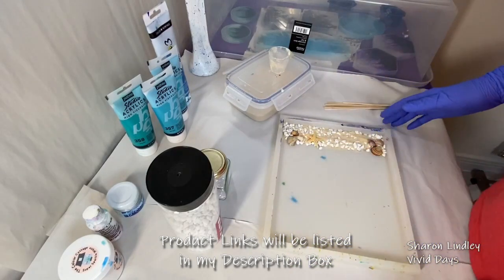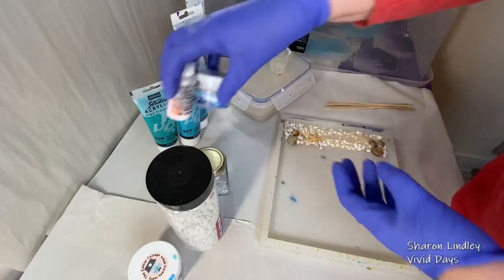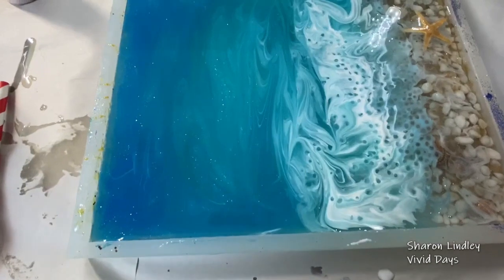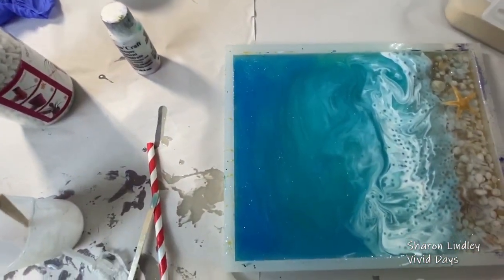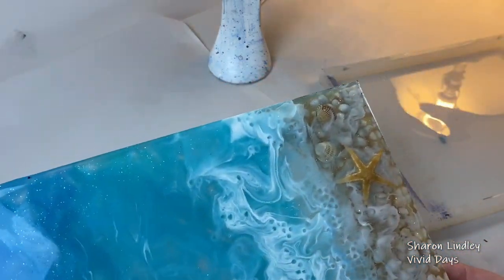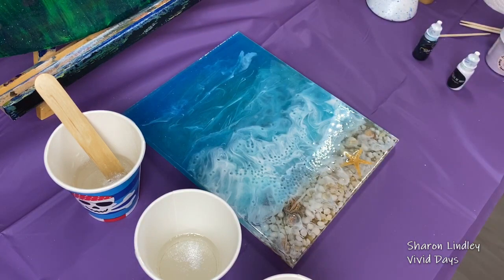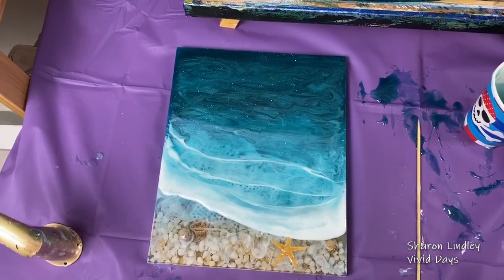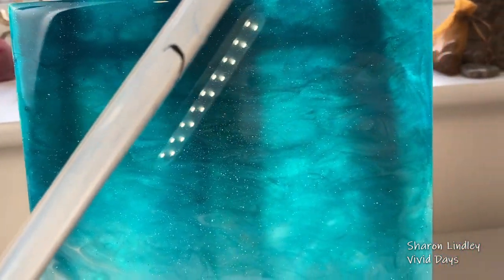158 - Resin Art - Tranquillity Lapping Waves Free Form Ocean & Beach - Pebbles, Shells & Starfish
Large Silicone Mould, Colour Me Happy Pigments and Pebbles help create this stunning free standing Ocean / Beach scene.  This is very tranquil for my oceans but I do love it.  Adding it to an easel on your window add a different dimension.  Stunning Sparkles

Hope you enjoy watching my creative process,  let me know what you think?  Did you find value is watching this?

Moulds JT64FDZK
Pigments & Resin TQ79DC8H

- Limited time
LETS RESIN moulds links are:

Colour Me Happy Fluid Pigment by Monica Osborne International Resin Artist

Daler and Rowney Coeruleim blue
Pebeo Green blue
Pebeo blue
Pebeo Turquoise
Casting craft opaque pigment concentrated

Resin Essentials:- (If you click on product links to amazon & buy the products a very small percentage of some products will go to me. There is no additional cost to you.)

Silicone mould 13x9x1 - Remember to check Etsy or only for the size and depth your prefer
Silicone Mould cake tray - Remember to think outside the square